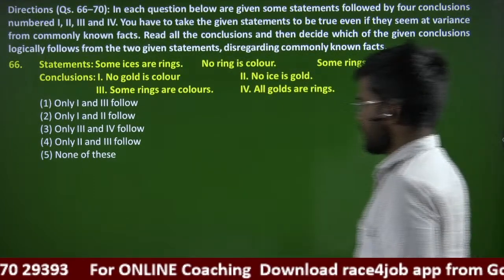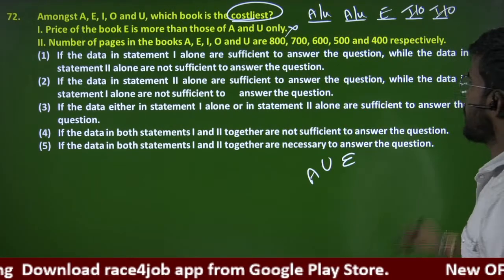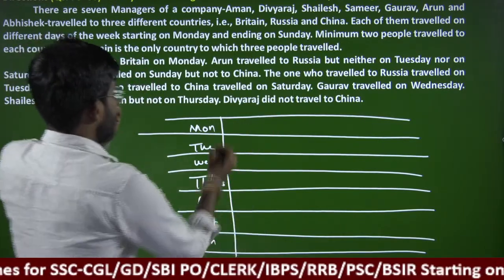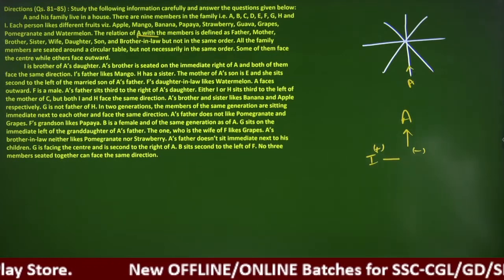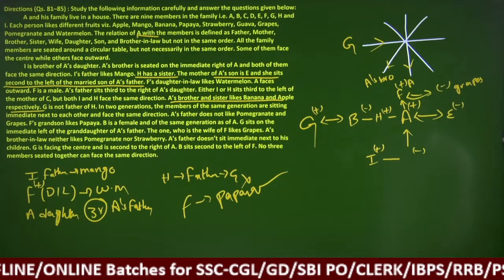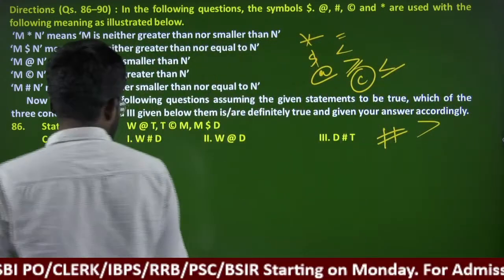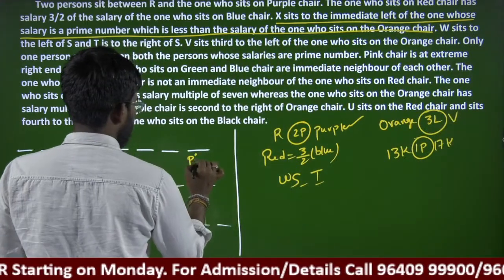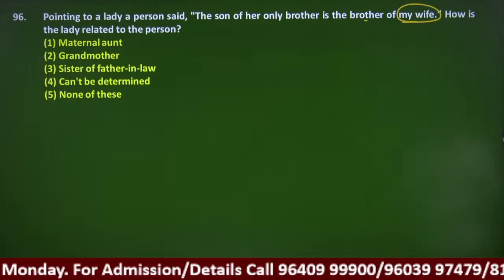SBI PO PRELIMS | GRAND TEST EXPLANATION I REASONING I SBPP-092208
SBI PO PRELIMS  GRAND TEST PAPER SBPP - 092208
REASONING PAPER EXPLANATION

For Online  Courses/FREE Daily Current Affairs
For Classroom Coaching Contact
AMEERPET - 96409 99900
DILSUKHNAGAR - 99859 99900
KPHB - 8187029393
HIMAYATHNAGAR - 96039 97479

For Daily Current Affairs/Daily MCQs/pdf Material/updates

For Updates on Competitive Exams